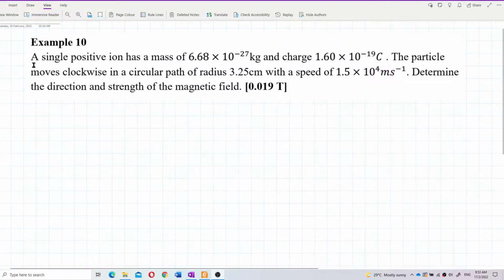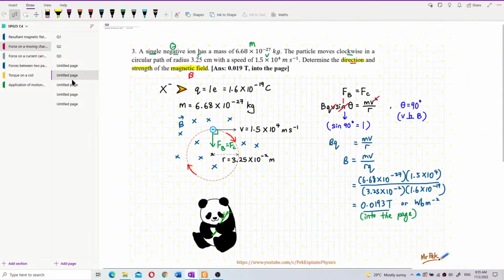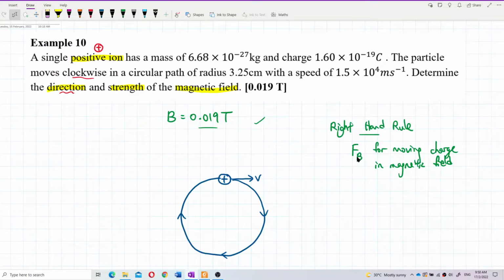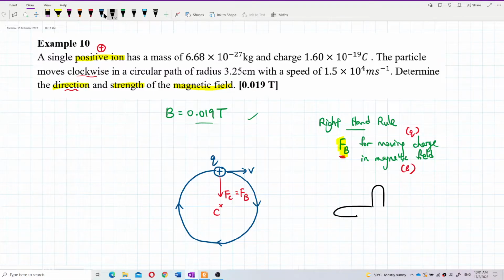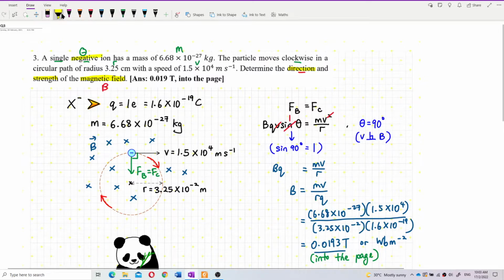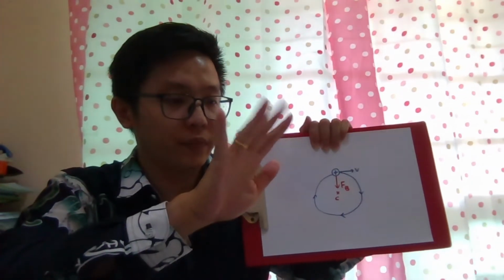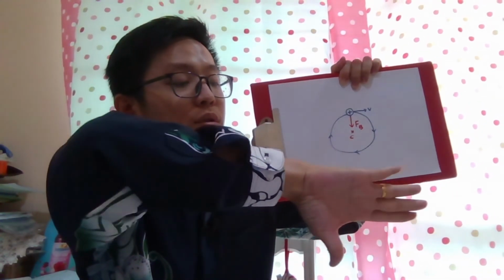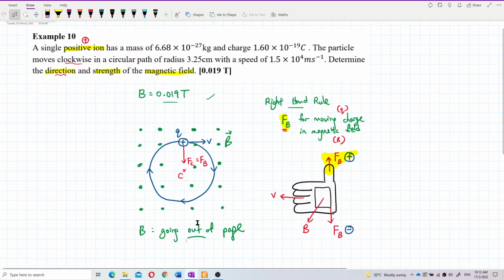Matriculation Physics: Force on a moving charged particle in a uniform magnetic field (Q6)